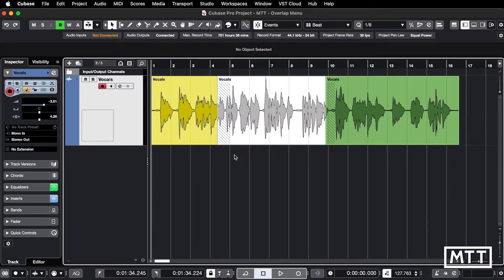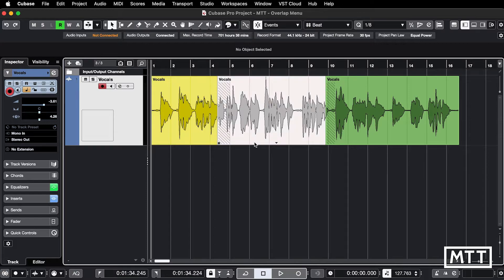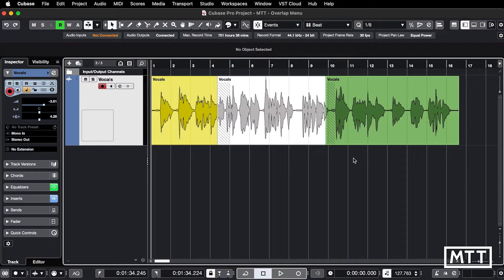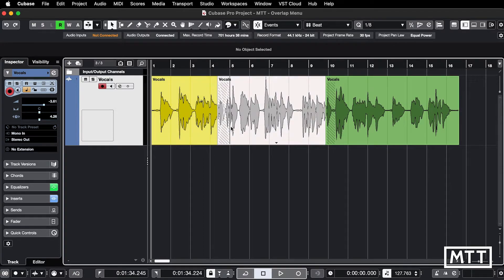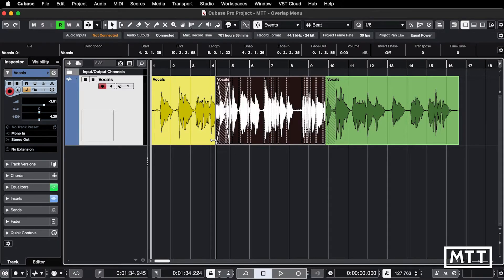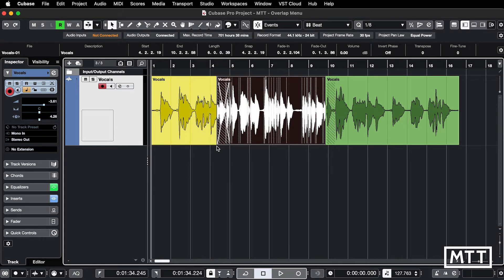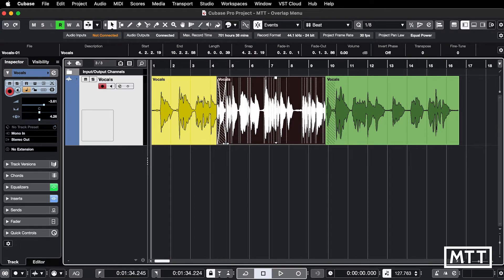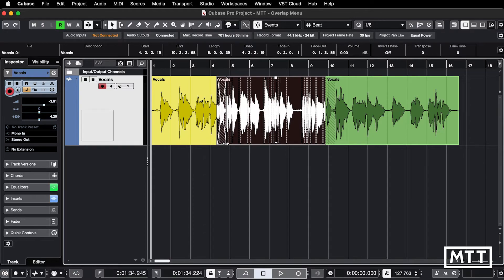Quick Tips: Crossfades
In this video, I look at how to create and edit crossfades in Cubase.